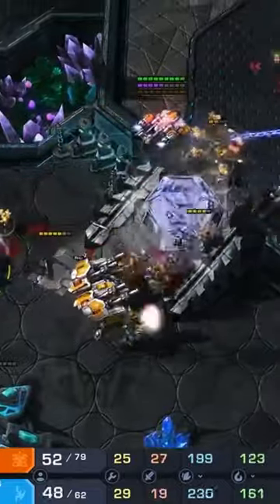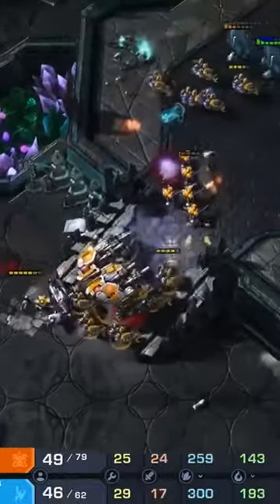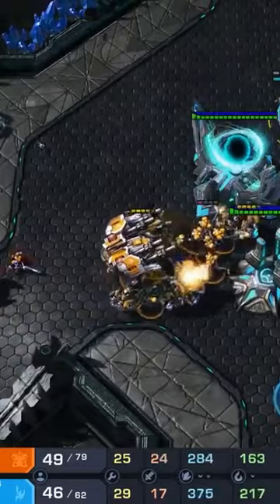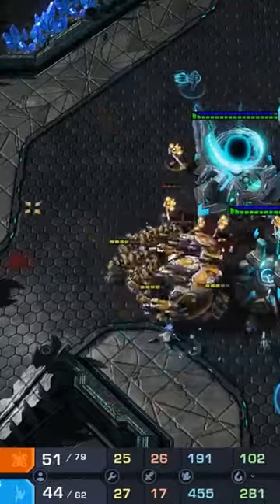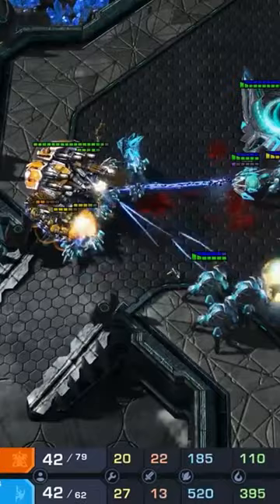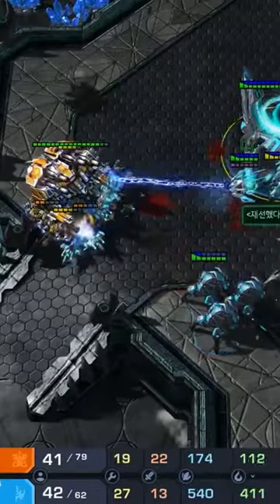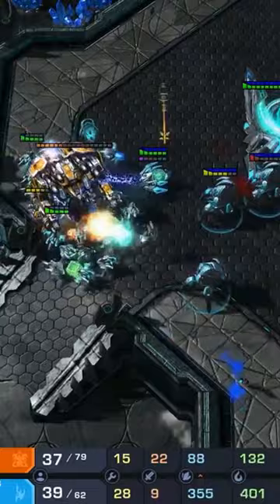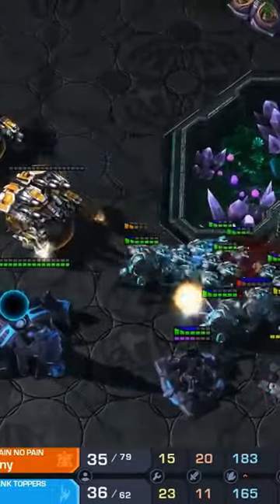EPIC THOR MICRO with Bunny in StarCraft 2